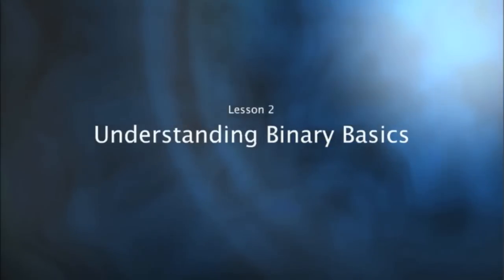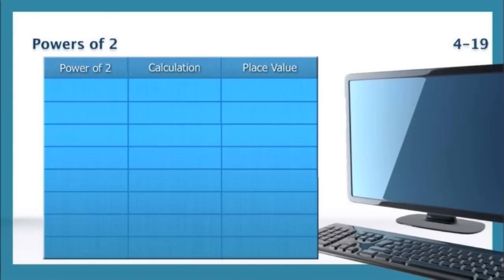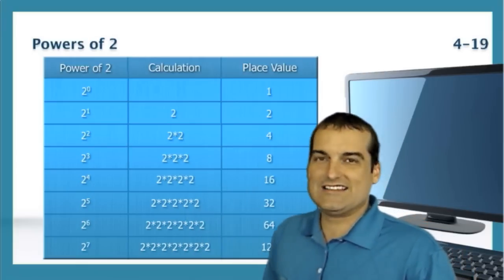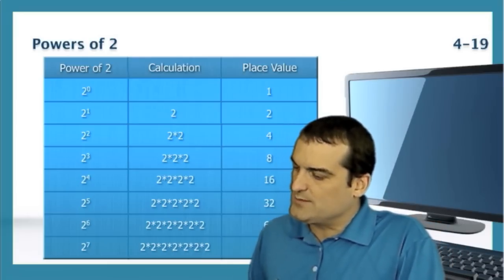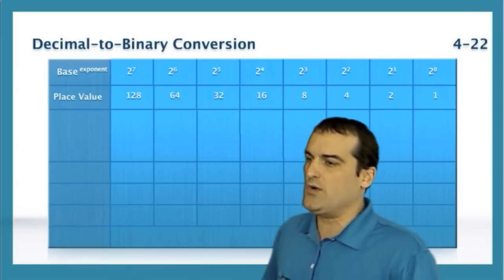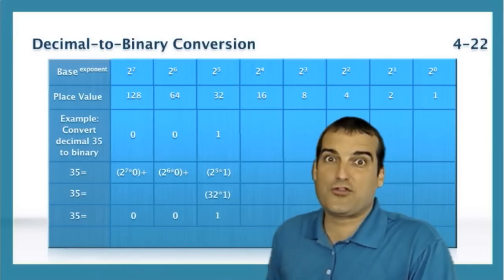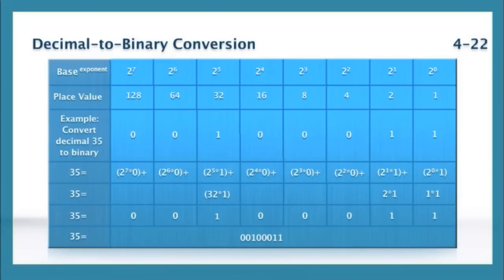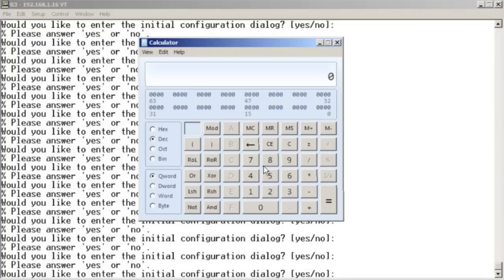CCENT: IP Subnetting Skills Part 1 - Converting Decimal to Binary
In this 10 minute Quick-Tip session from StormWind, Cisco Learning Network VIP instructor Anthony Sequeira walks you through converting decimal IP address octet values to their binary equivalents. This is one of the many key skills that must be mastered for proper IP subnetting. This easy how-to session is an example of the real-world, online HD certification training done at stormwind.com.